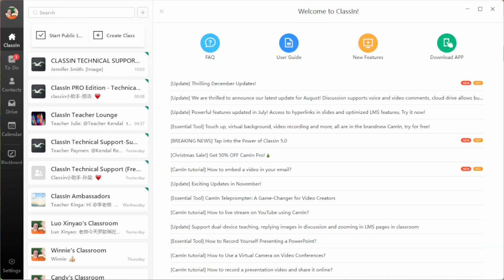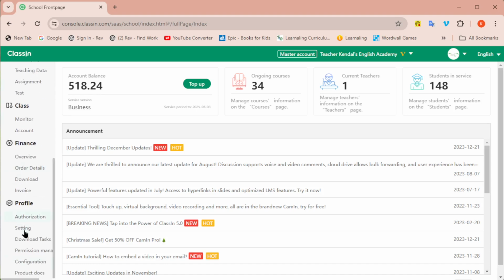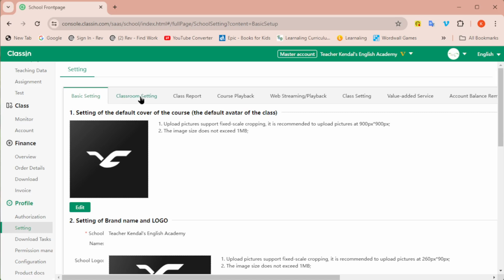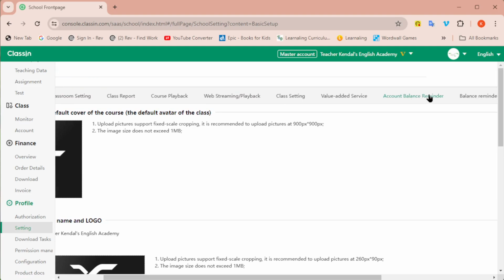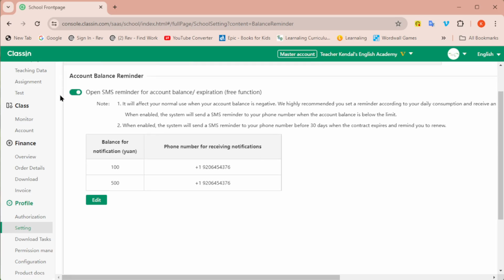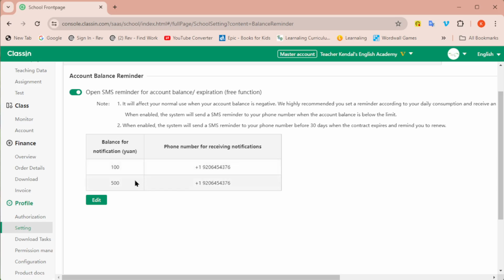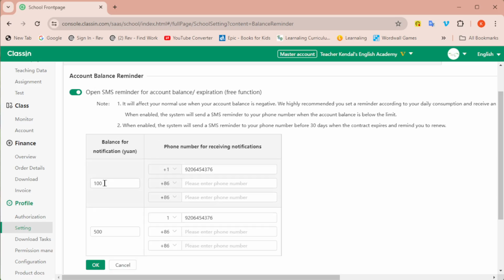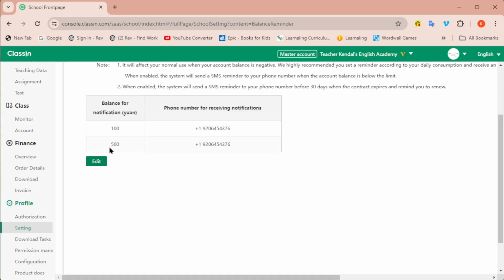ClassIn: Balance reminder (Ind. teacher business plan)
This video will show you how to keep track of your balance and set a reminder so you know when to top-up before using all of the money in your account.